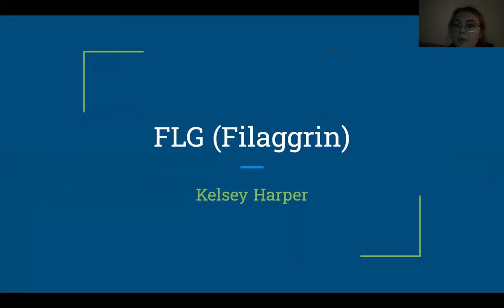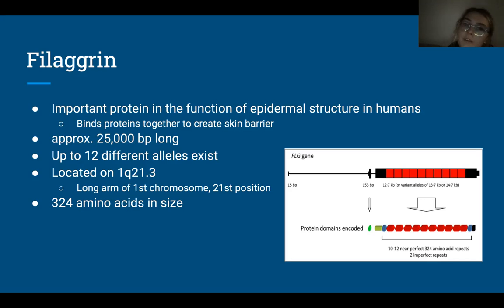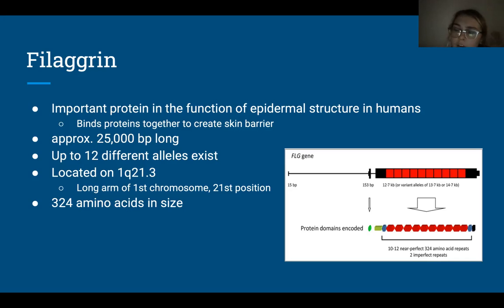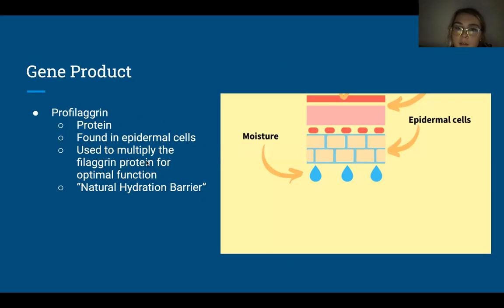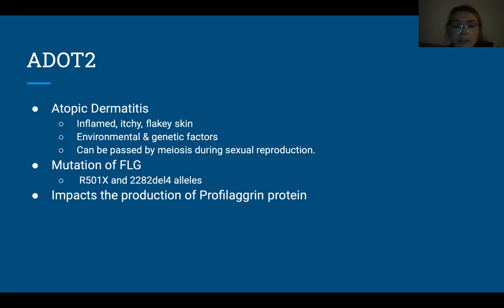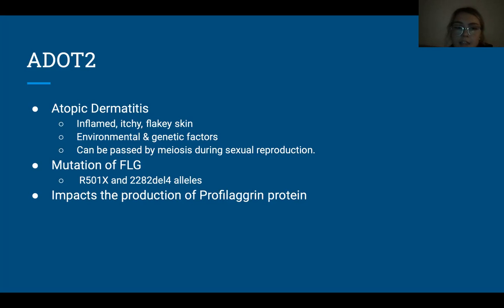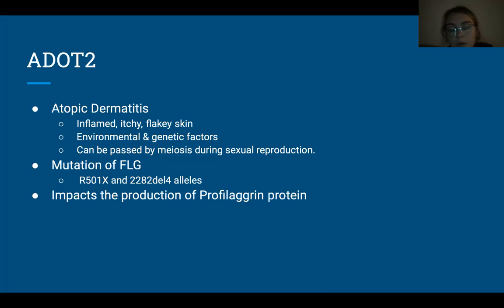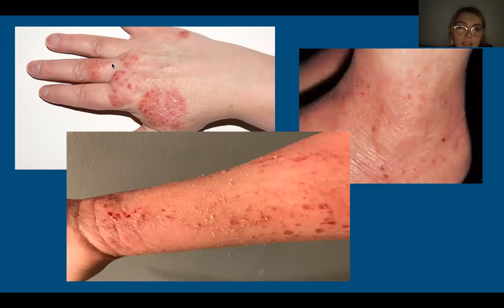genetics final kelsey harper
flg gene